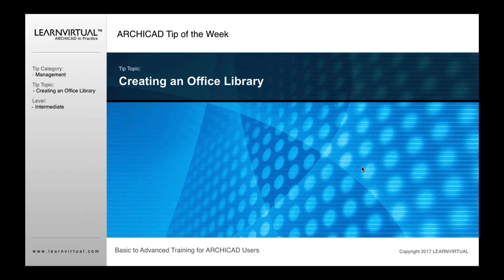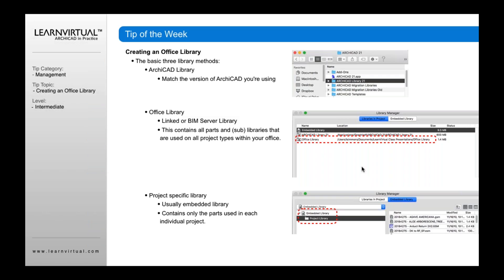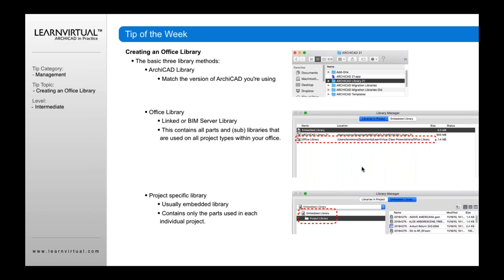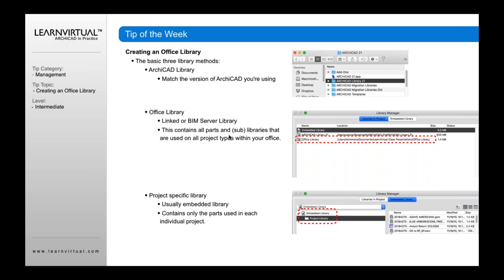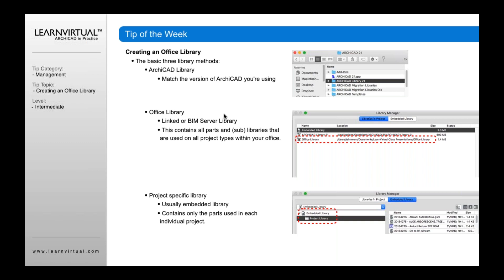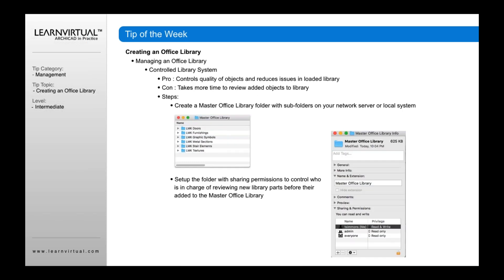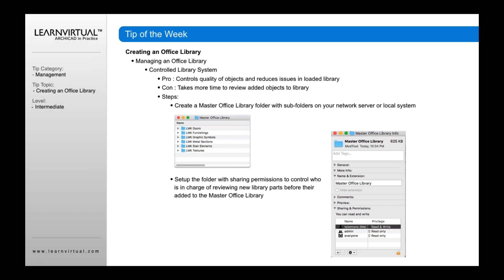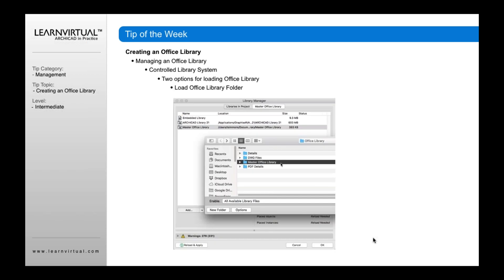Creating an Office Library in ARCHICAD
Every office needs an office library to make designing in ARCHICAD easier and more efficient. Check out this quick tip to learn more.